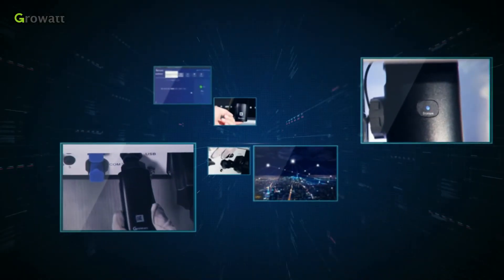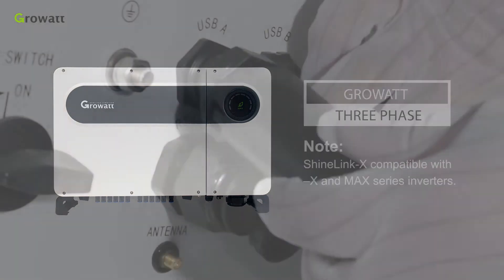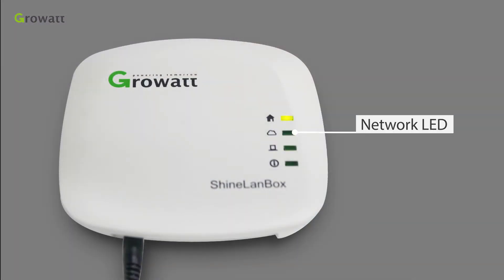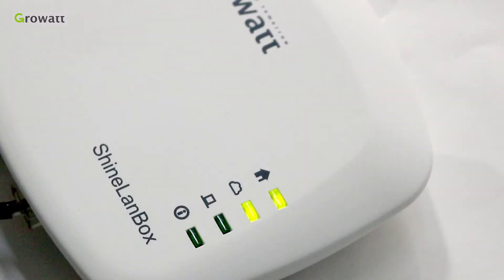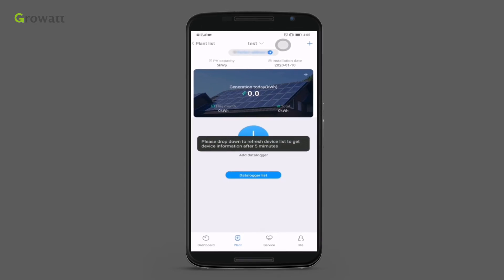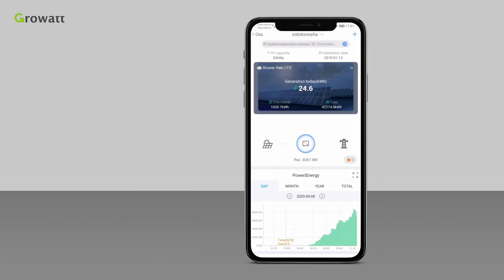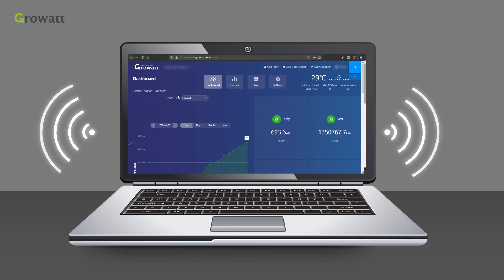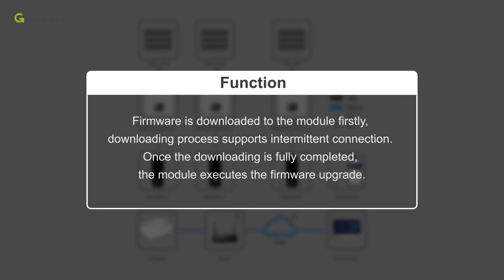Growatt ShineLink-X Monitoring Module Introduction